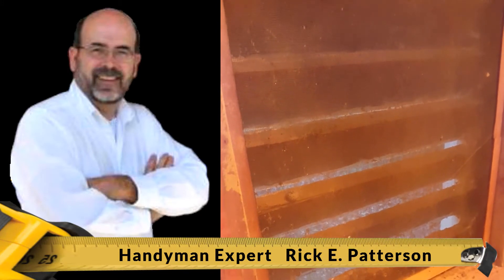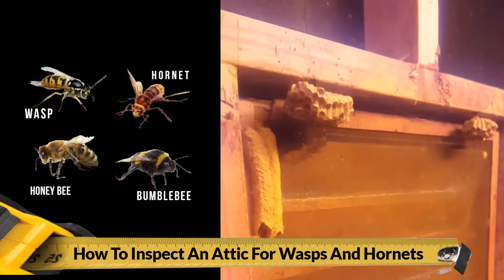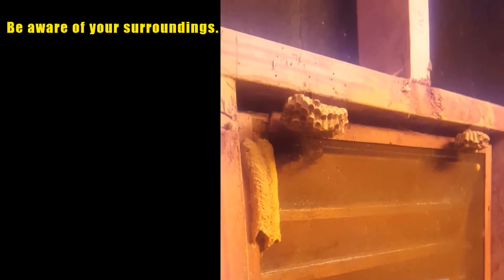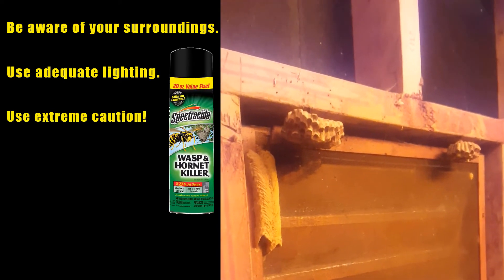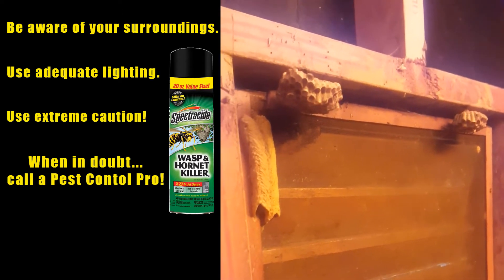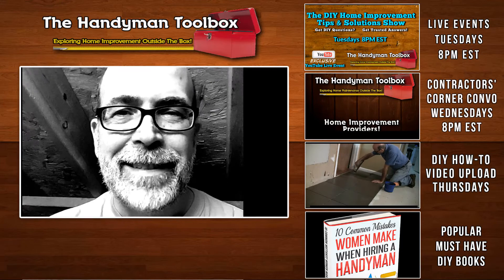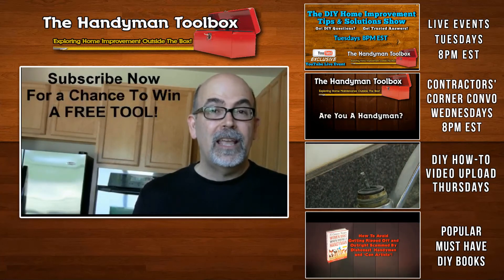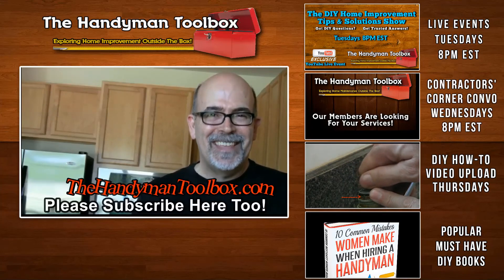How To Avoid Small Bees In Home Without Getting Seriously Stung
How To Avoid Small Bees In Home Without Getting Seriously Stung.  Wasps In DIY Attic Inspection. How To Avoid Getting Stung! Got stinging insects problems and need wasps pest control in home and around your home? This how to do it yourself video will help you to pest control wasps in attic also. The Handyman Toolbox host, Rick E Patterson offers sound and safe advice when working in an attic and how to kill wasps nests in walls and roof spaces quick and easy if they are found.

Here's the link for the featured product in this awesome DIY How To video:
Stuck with a DIY home improvement project and need immediate, real-time assistance from a certified home improvement pro?
Got a quick question or want step-by-step instructions?
Then here is your solution for instant access to a certified home improvement pro in real-time...
Get real-time, instant access to a certified home improvement pro through a video chat on your mobile device!
Click the link below now to learn more about how you can get an instant solution to your DIY home improvement challenge in real-time.

**~Get Your DIY Genius Hat On!!
FEATURING Our Brand New Online Courses for DIY Home Improvement Projects.

DIYUniversity, Where Knowledge Is Empowering & DIY Is Contagious!
Featuring the 2 most popular on-demand online courses:
* Complete DIY Kitchen Remodel
* Complete DIY Bathroom Remodel

Did you know The Handyman Toolbox now has an online store? Get your hands on the perfect merch that displays your DIY HOME IMPROVEMENT PRIDE to the world.

Our mission is communicated through the use of several venues:

How To Videos & YouTube Live Stream Workshops: Watch our how-to videos as seen by hundreds of thousands here on our popular YouTube Channel, "TheHandymanToolbox".

Forums, Articles and Blogs: Learn how to get things done around your home more proficiently with these tested and proven tips and solutions saving you both time and money!

The Handyman Expert, Rick E. Patterson is not just a YouTube Creator. He is a "Handyman Practitioner" in his own handyman company, Pretty Handy Guys Handyman Services in Atlanta Georgia.